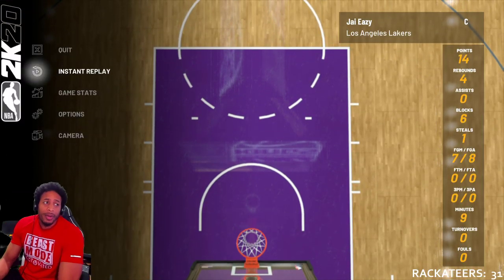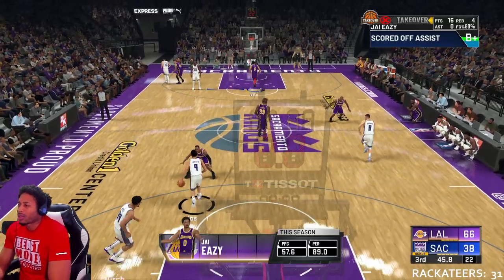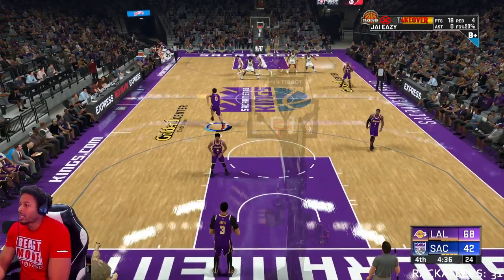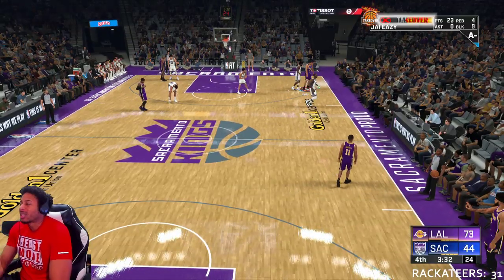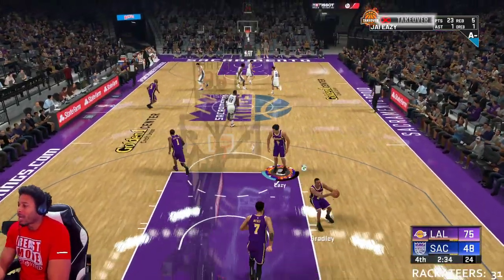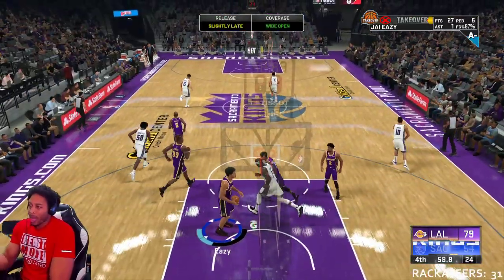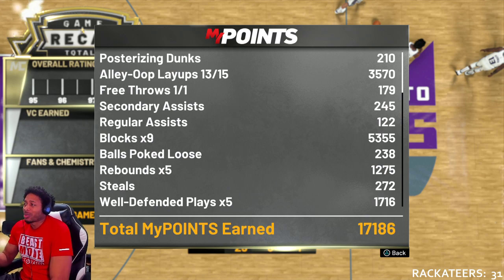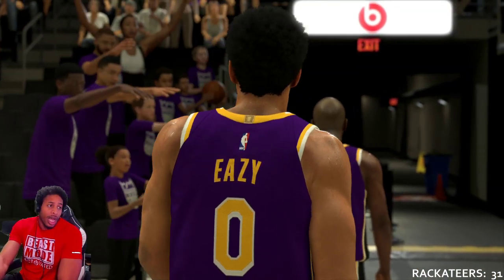FASTEST WAY TO GET ALL FINISHING BADGES FOR ALL BUILDS IN NBA 2K20 NO GLITCH